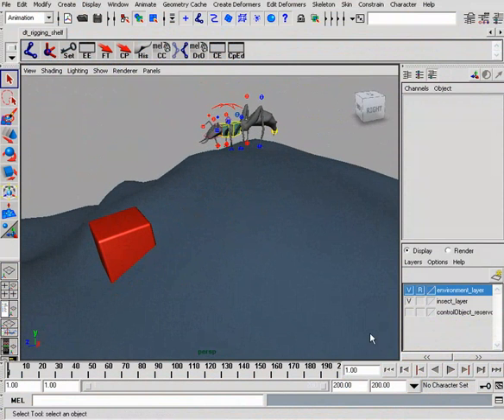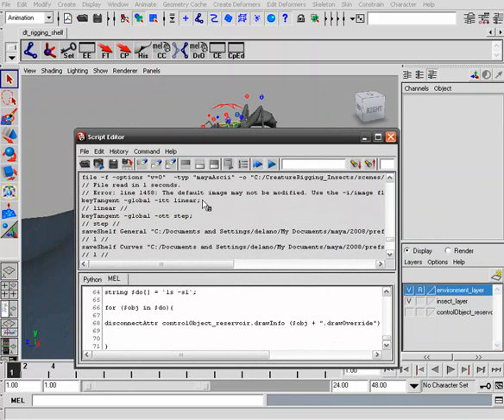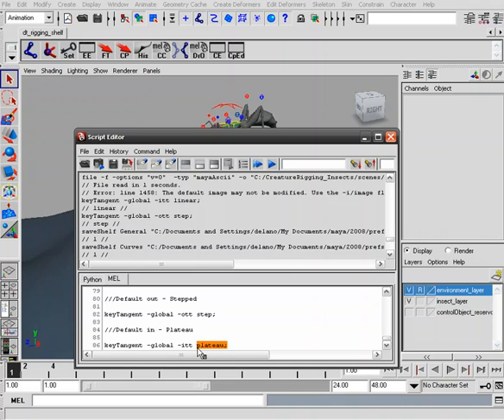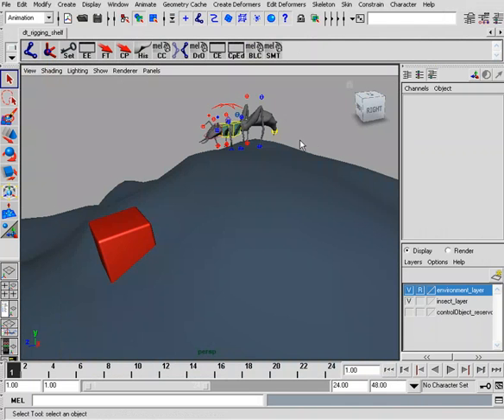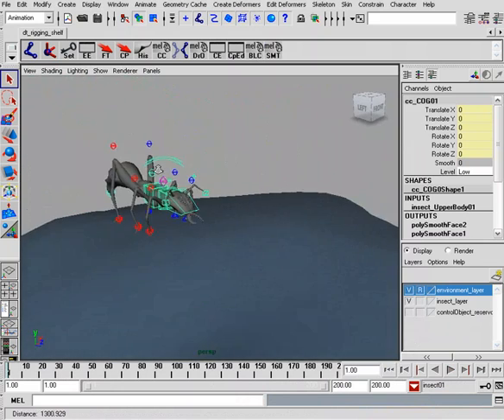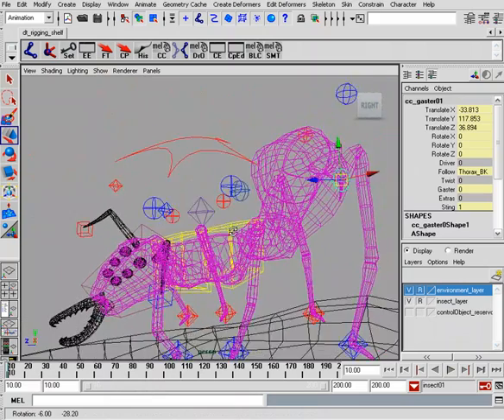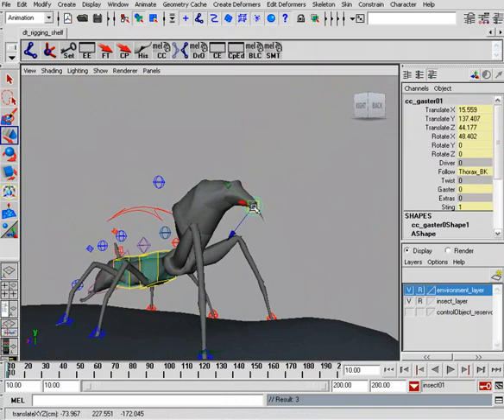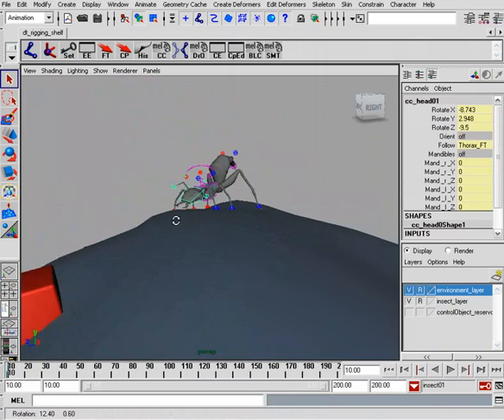Animating Creatures in Maya Insects. Part 2. Autodesk Maya